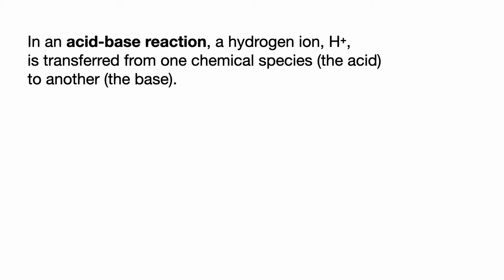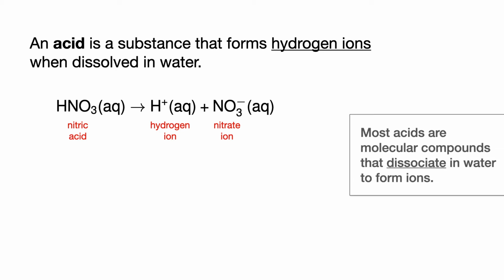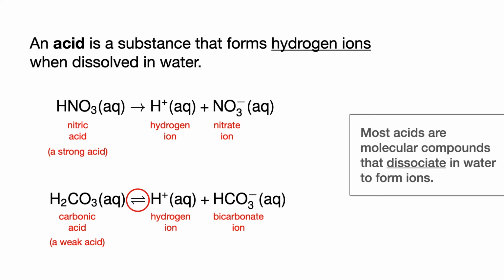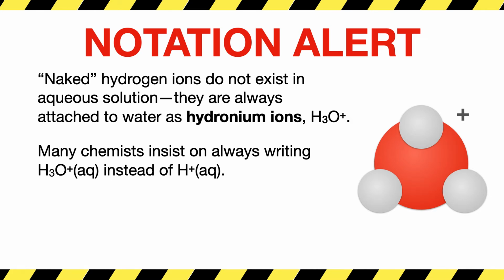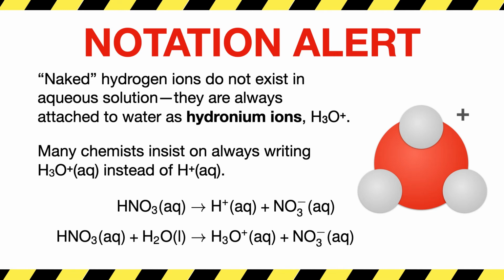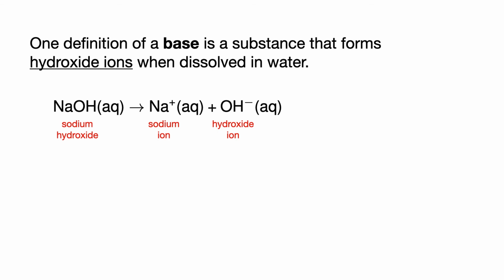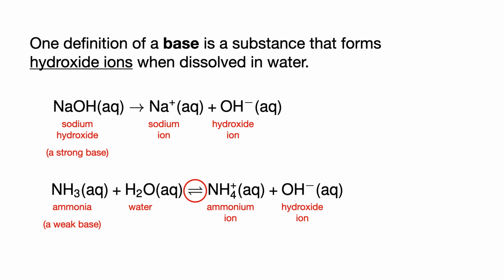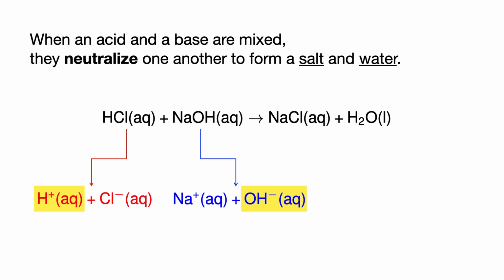Descriptive Chemistry: Acid-Base Reactions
Reactions between acids and bases are ubiquitous in chemistry and biology. Here we look at the reaction patterns typical of these important substances.